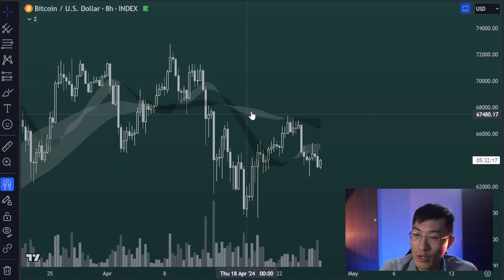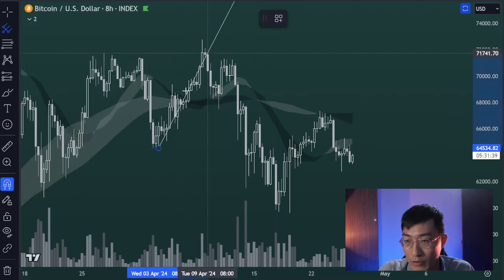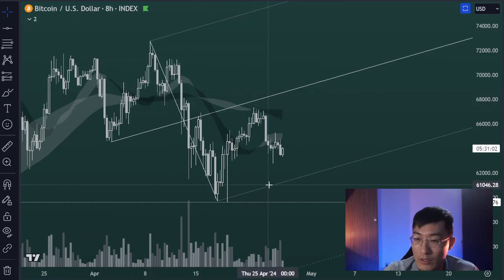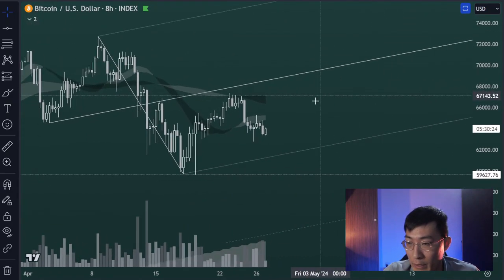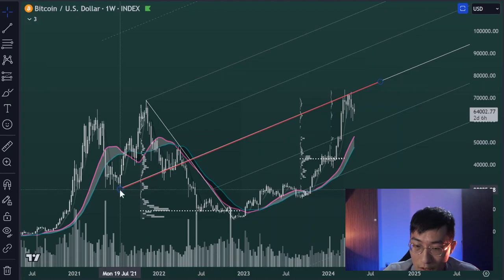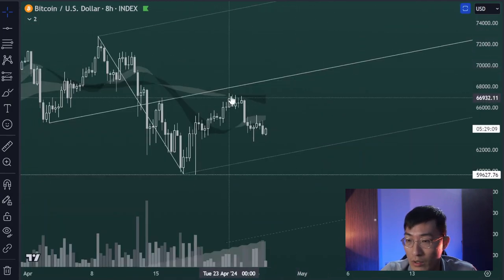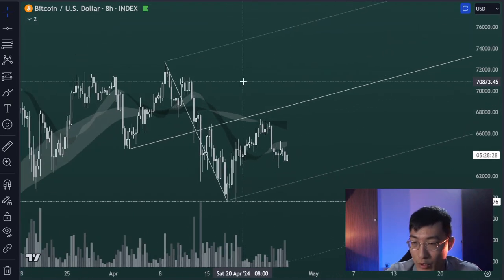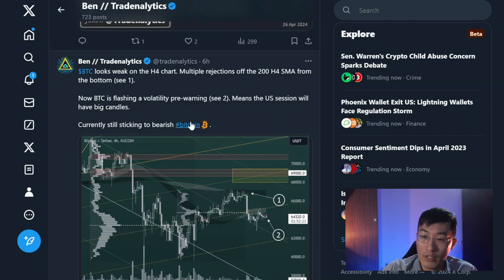Why I'm bearish for BTC in May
$BTC looks weak on the H4 chart. Multiple rejections off the 200 H4 SMA from the bottom (see 1).

Now BTC is flashing a volatility pre-warning (see 2). Means the US session will have big candles.

Currently still sticking to bearish bitcoin.

BTC confirms a median line failure 📉

I think it is time to finally confirm this median line failure (see 1). As explained in my posts, failures of the median has a high chance of a retest of the price of pivot C.

Volume of the down move from the median has been rising and high (see 2). Does not look good for bullish continuation.

I've sold enough till almost 50% in cash. Still invested about 40% in alts though, expecting a ~25% drawdown, and that's okay.

Any opinions expressed herein are solely those of the author and do not represent the views or opinions of any entity whatsoever. Individuals are encouraged to conduct their own research and consult with a qualified financial advisor before making any investment decisions.